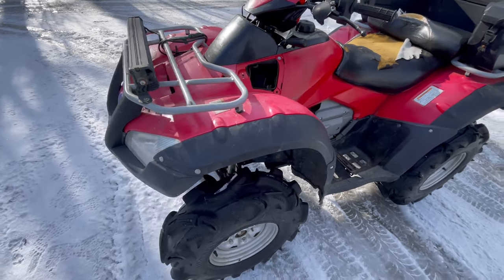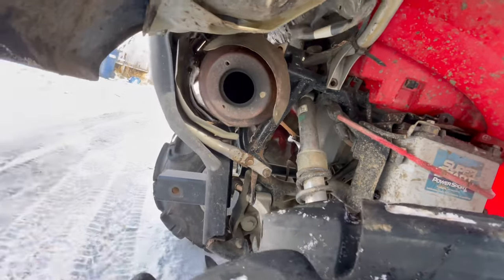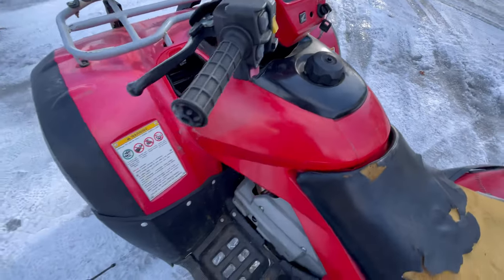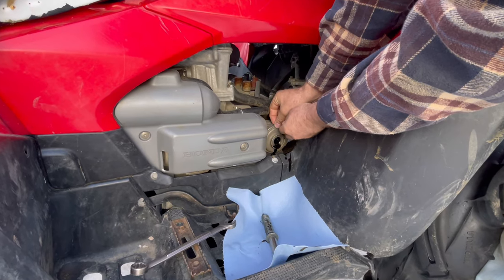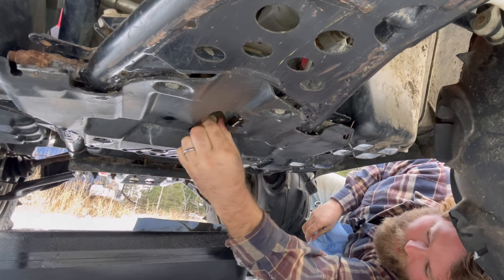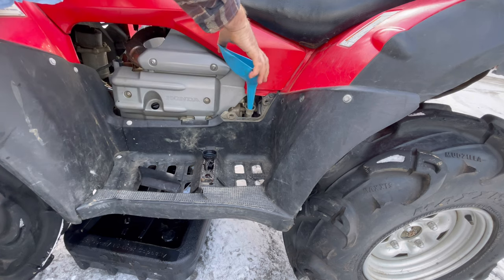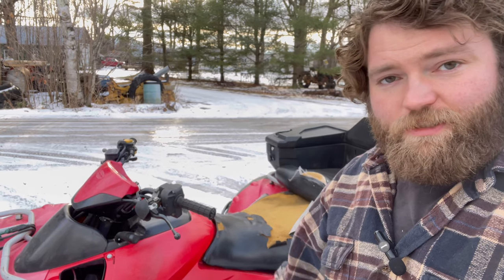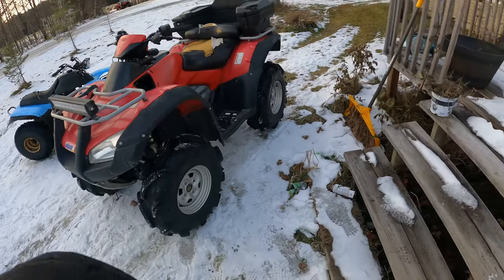HONDA RINCON oil change and small test run!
Just received this Rough looking 2014 Honda Rincon 680, Just looking it over changing the oil and filter and taking it for a short ride! This Unit is not for sale sorry...

If your interested in purchasing the oil and oil filter from amazon here are the links
Oil FILTER

Here is a list of equipment i use in my moto vlogs. Enjoy!!!

Check out a supporter of the channel AuxBeam to light up your ride.